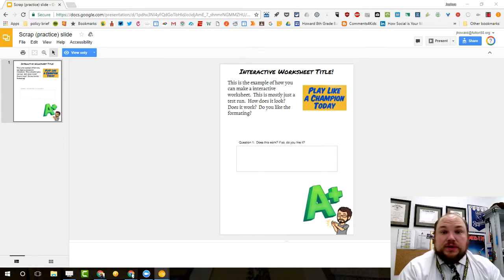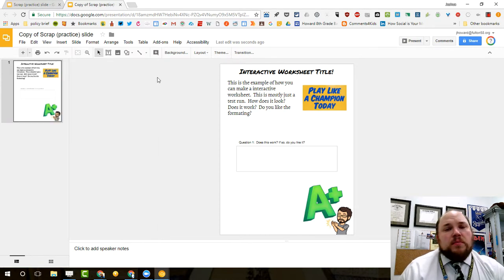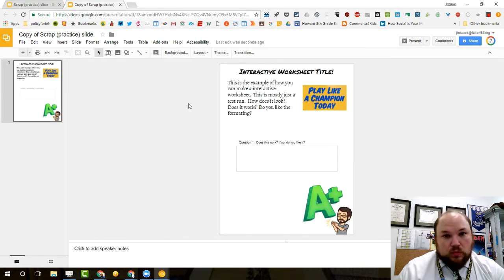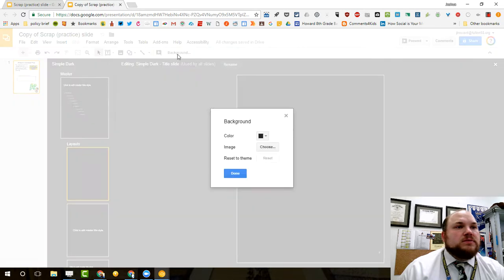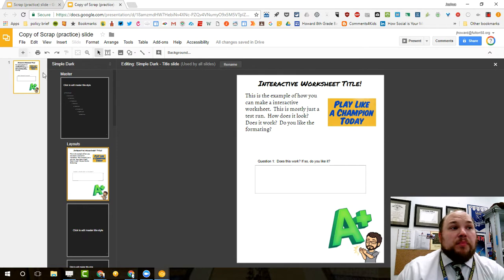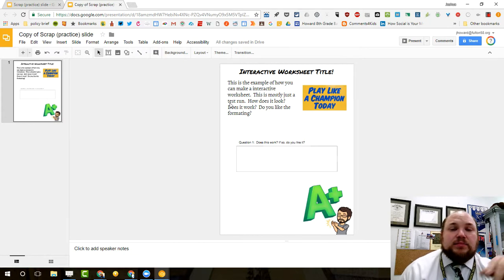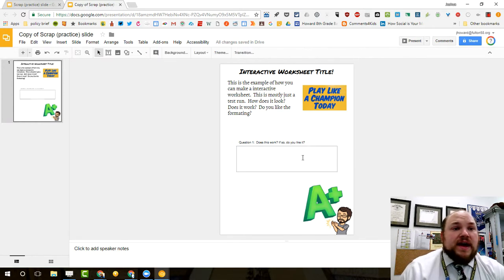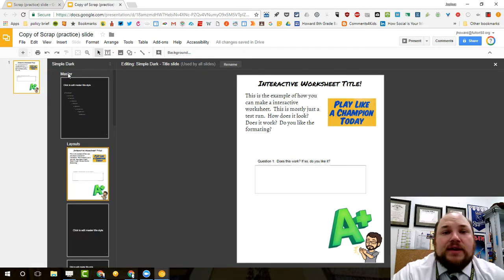Slides to Worksheet